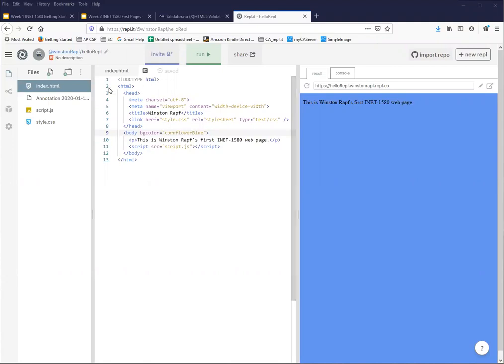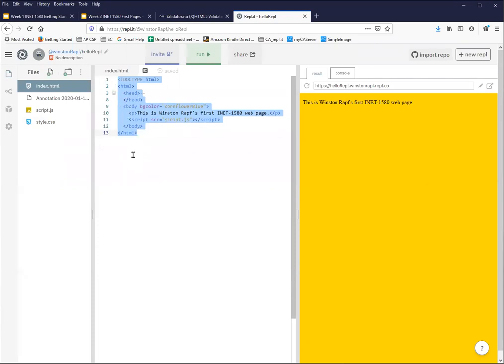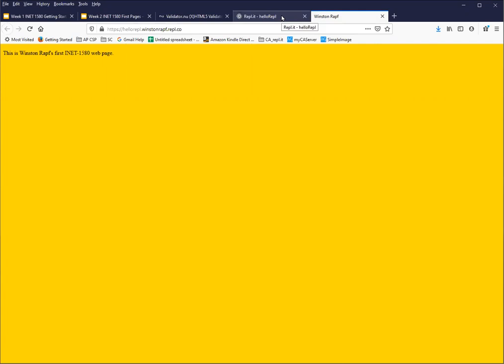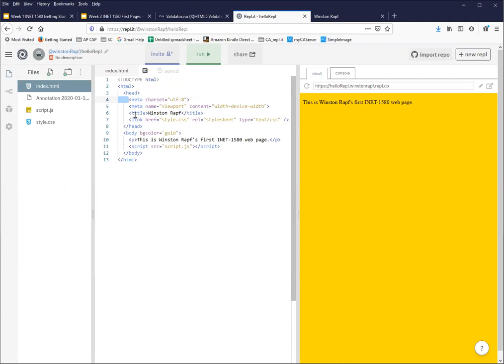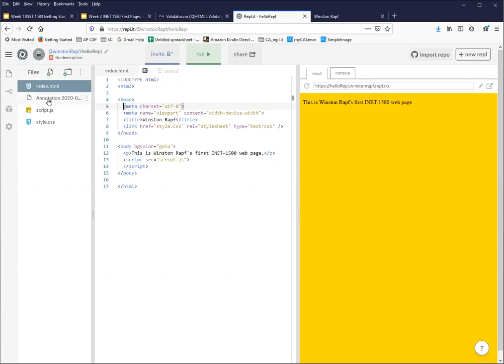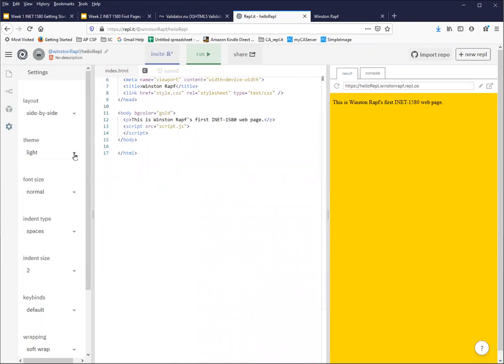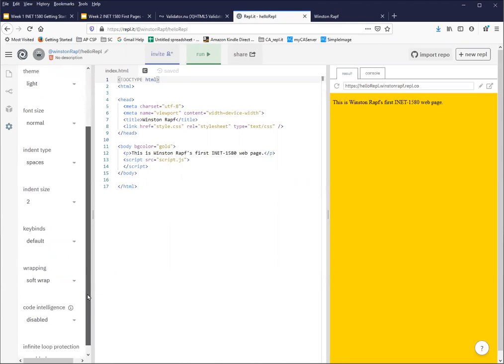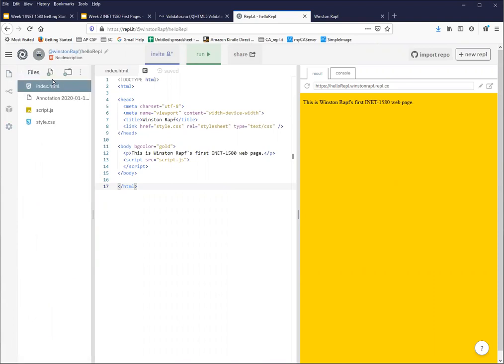repl.it: Hello, again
A quick review of running an HTML, CSS, JS repl and how to view it both in the result pane and in a separate browser tab. I also go over the auto-format (aka prettify) button, code folding, and some of the settings you may want to use to customize your development environment.